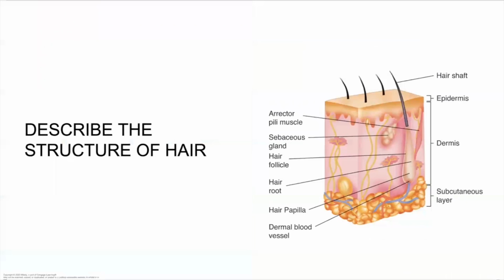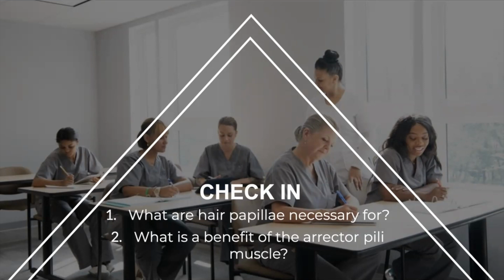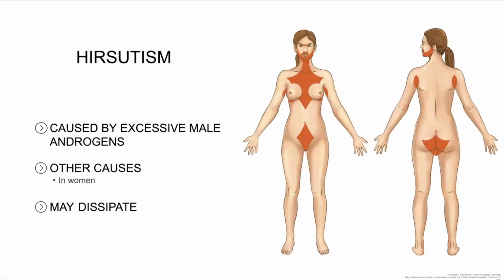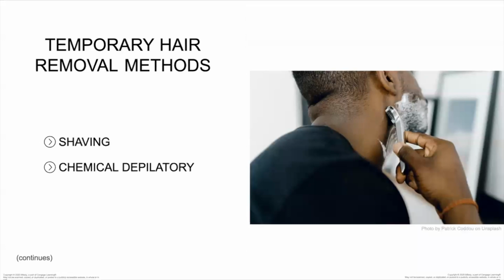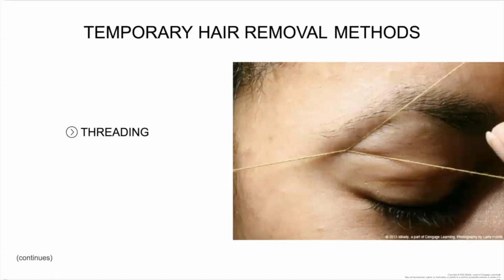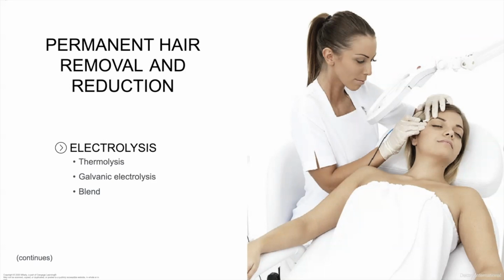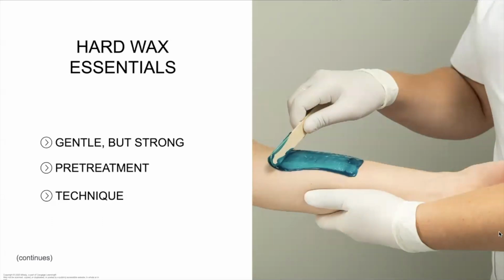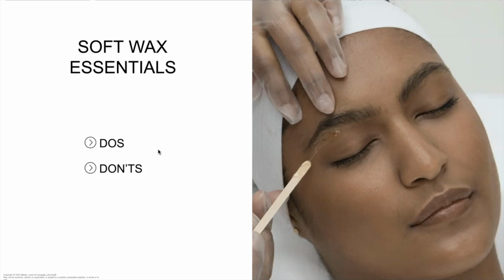Chapter 11 Hair Removal Theory